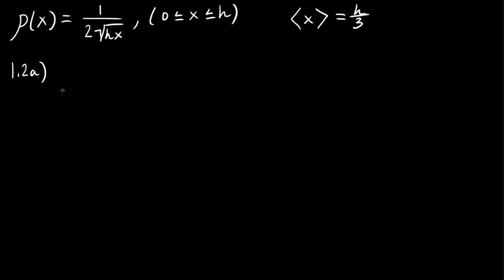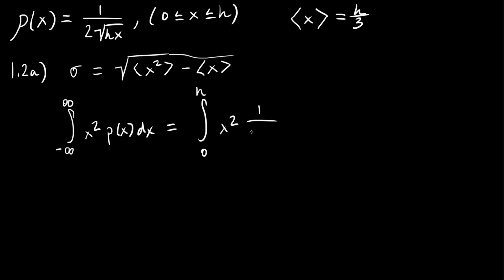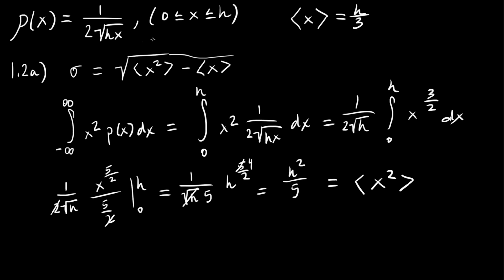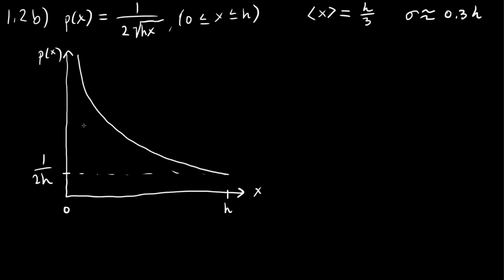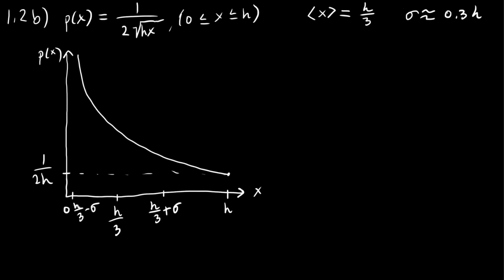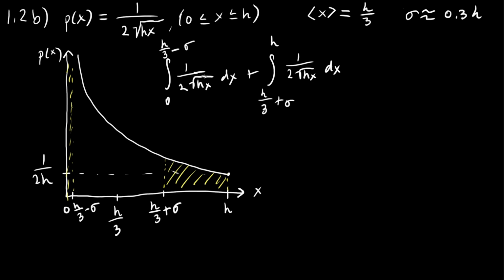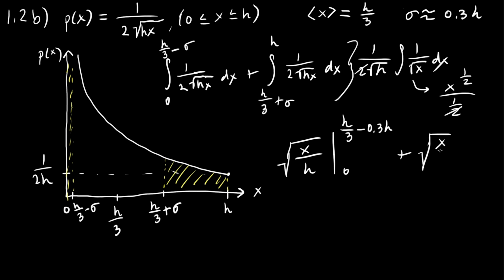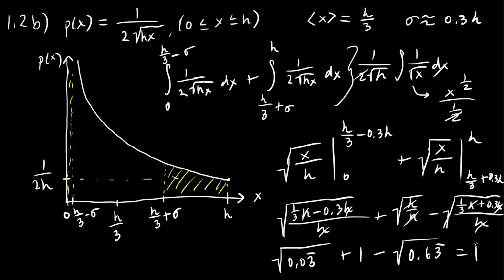Griffiths Quantum Mechanics Problem 1.2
0:00 1.2a
3:59 1.2b